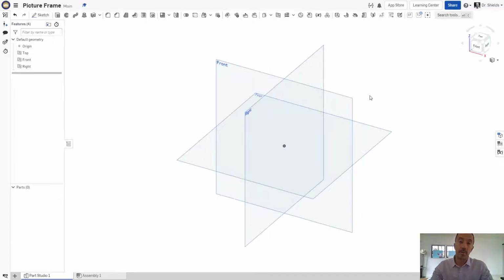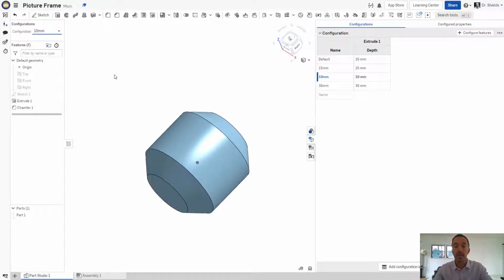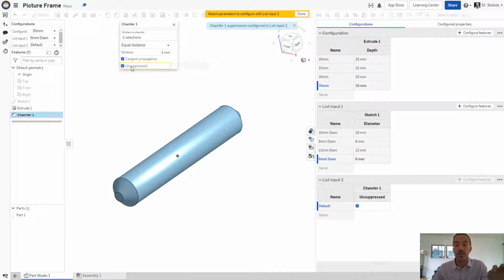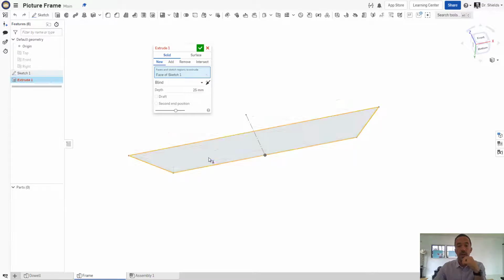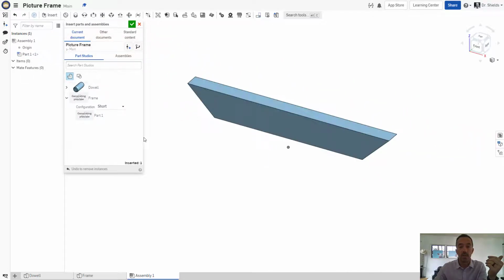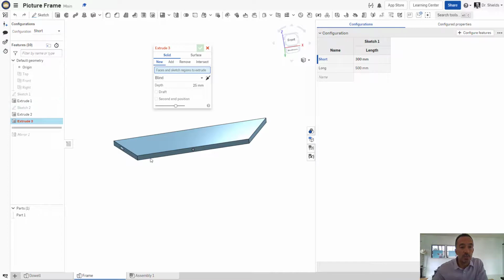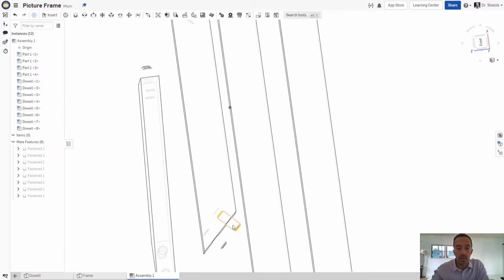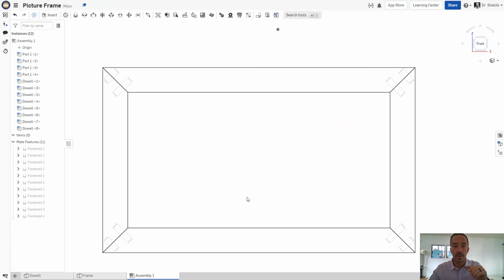Onshape - Configuration Challenge